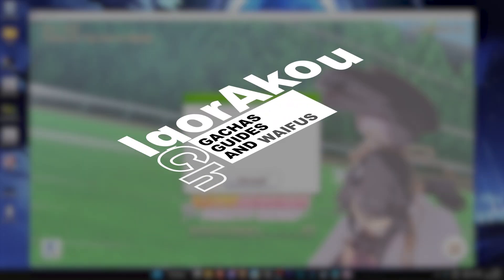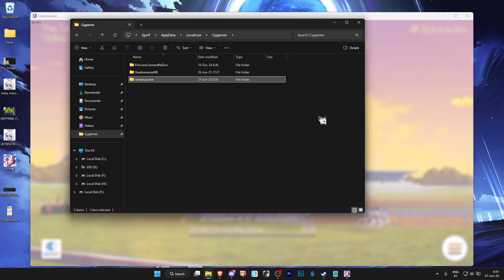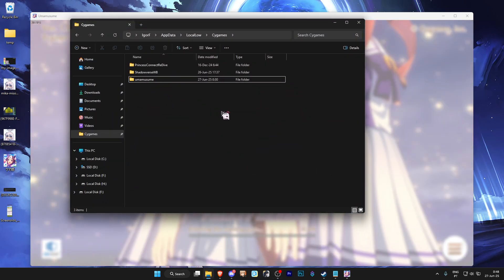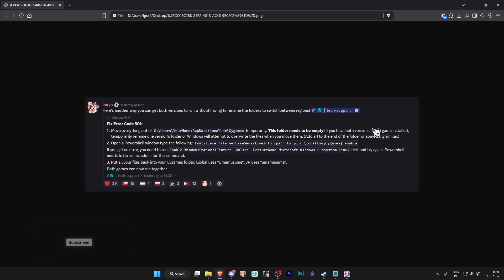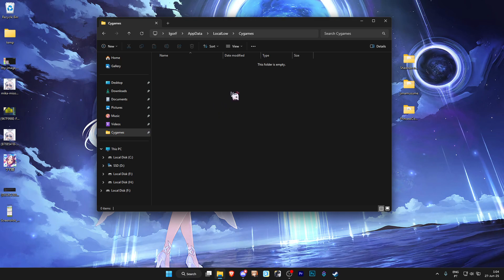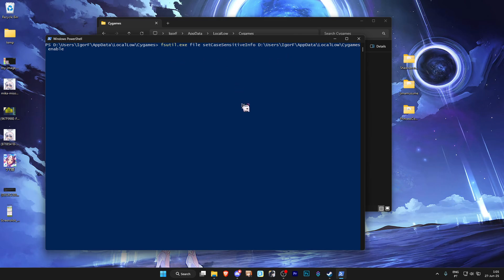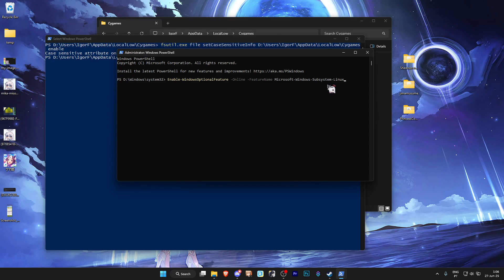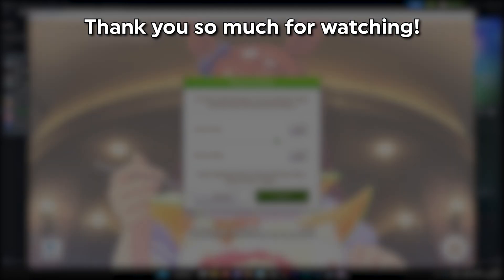How To Fix The 501 Error On Umamusume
The first command: fsutil.exe file setCaseSensitiveInfo {path to your \locallow\Cygames} enable
If you get an error: Enable-WindowsOptionalFeature -Online -FeatureName Microsoft-Windows-Subsystem-Linux